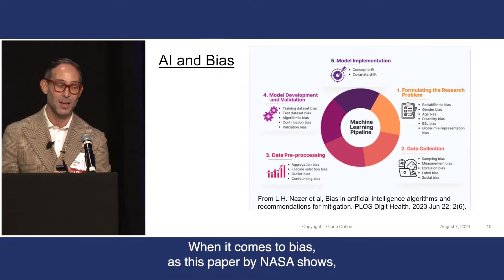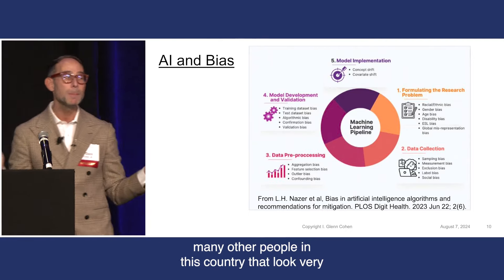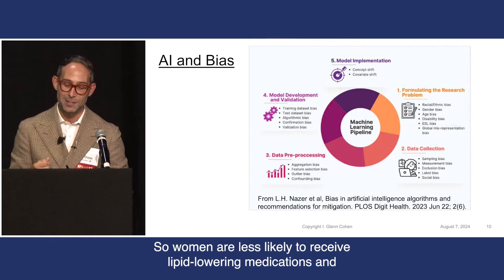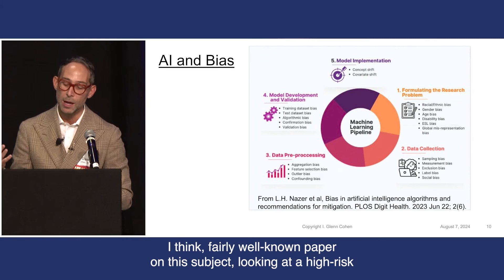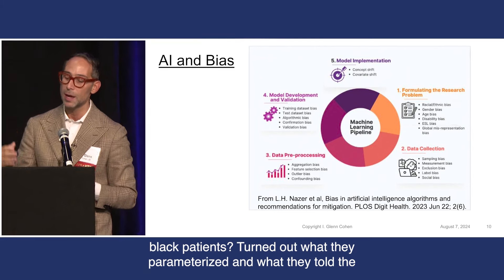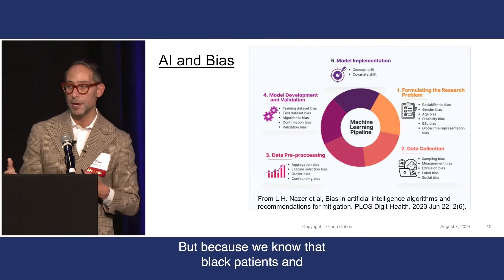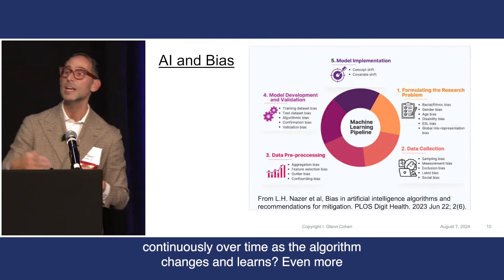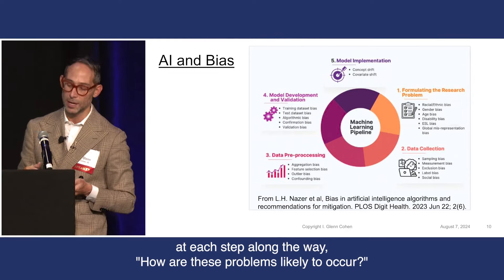What types of bias might be present within AI tools?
I. Glenn Cohen, JD, Deputy Dean and James A. Attwood and Leslie Williams Professor of Law, Harvard Law School; Faculty Director, Petri-Flom Center for Health Law Policy, Biotechnology, and Bioethics, presented to esteemed guests on these pressing matters for healthcare professionals during TDC Group’s 2024 Executive Advisory Board Meeting.

Visit TDC Group’s Insights and Resources from Leading Voices in AI to learn more about the event, speakers, and topics discussed